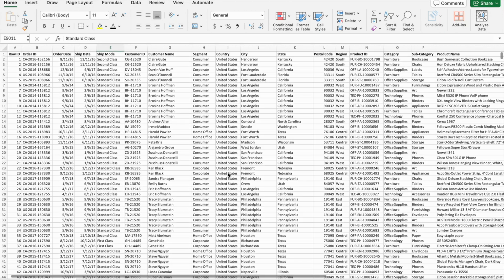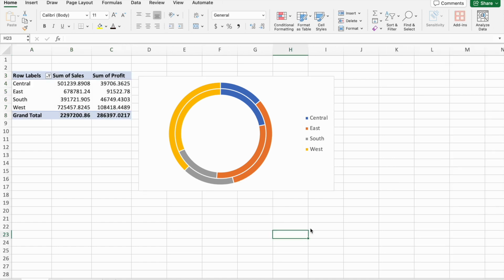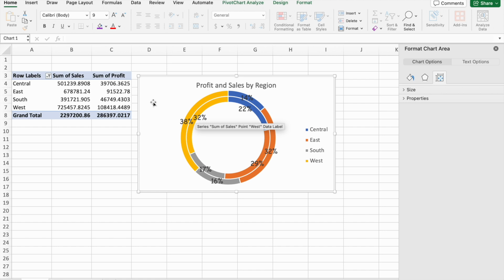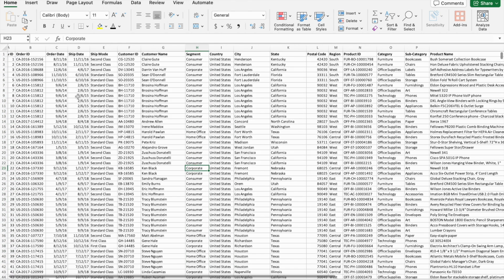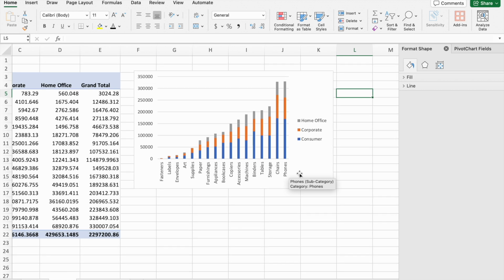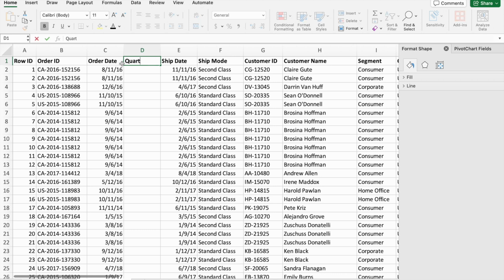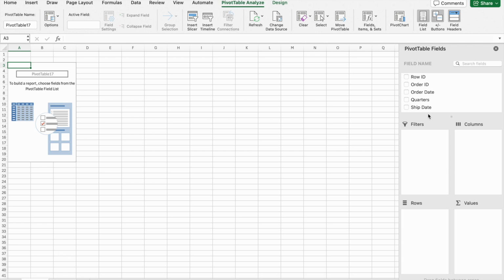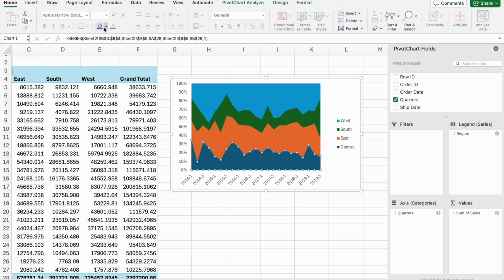Superstore Analysis In Excel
Excel tutorial of the superstore data set. This covers pivot tables and chart design.